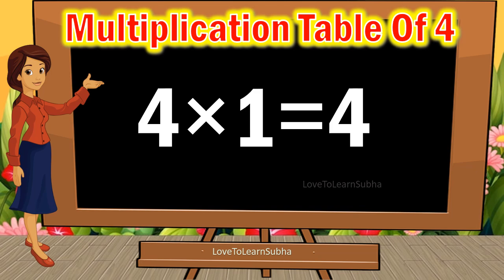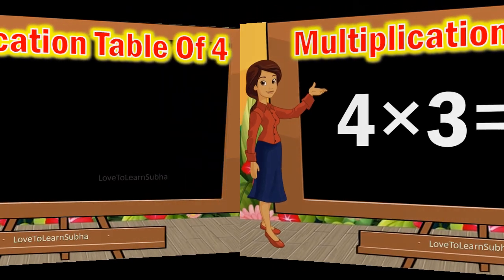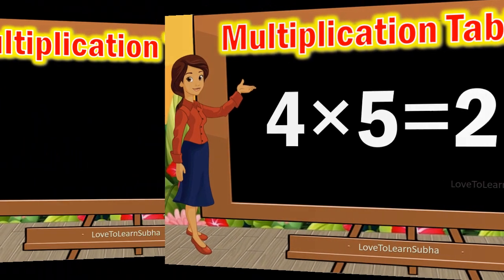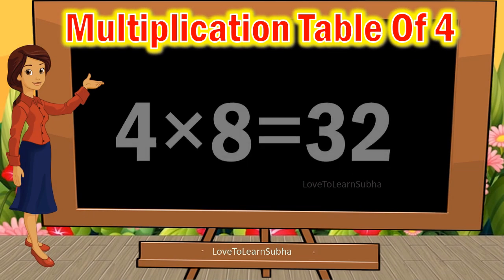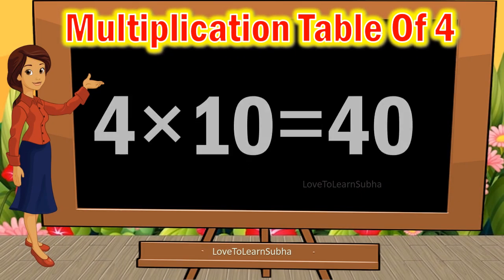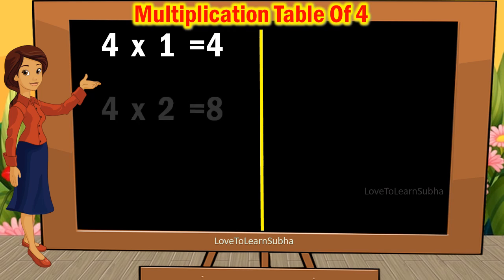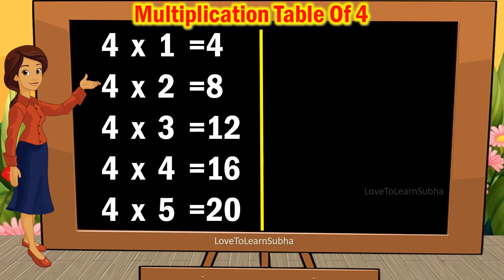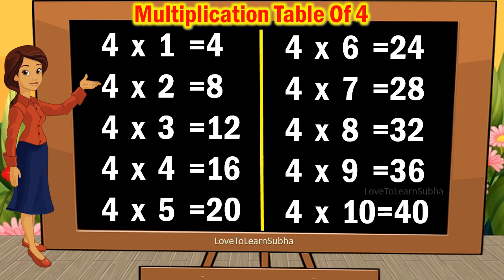Table of 4|Learn Multiplication Table of 4 |Maths Tables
4 x 1= 4
4 x 2=8
4 x 3=12
4 x 4=16
4 x 5=20
4 x 6=24
4 x 7=28
4 x 8=32
4 x 9=36
4 x 10=40

4 table
,multiplication tables
,multiplication
Maths Table,
Maths multiplication table
,4 table
,tables
,maths tables
,4 ka pahada
,maths tables

maths
Arithmetic
premath concept
Maths basics
Basic Maths
maths basic
maths basic concepts
maths basics
maths basics in english
maths tricks
maths basic formulas
math concepts

educational videos
premath concept
Maths basics
Basic Maths

kids songs
kids
kids rhymes
kids learning
kids learning videos
kids learning